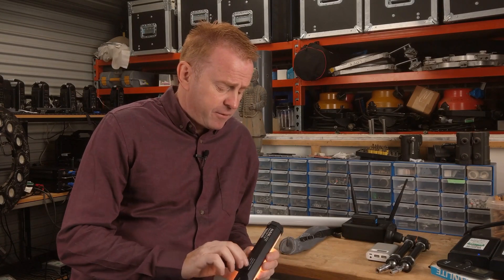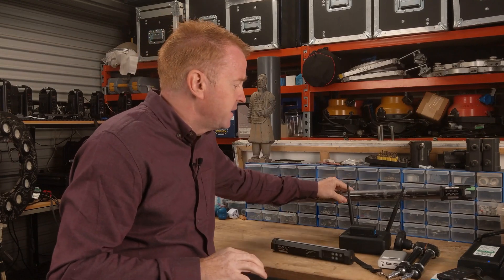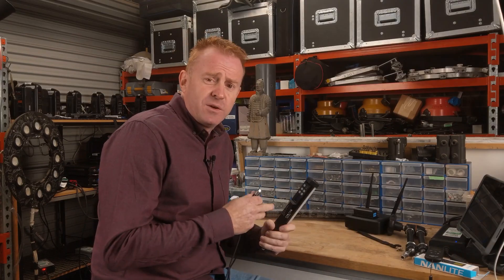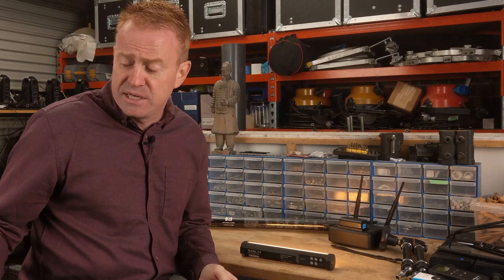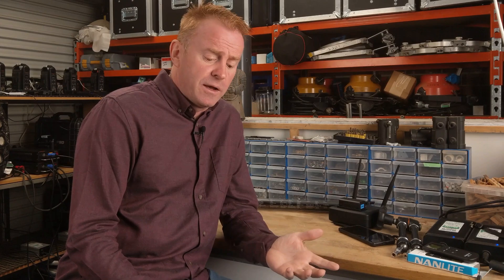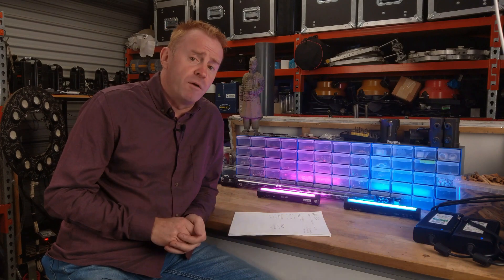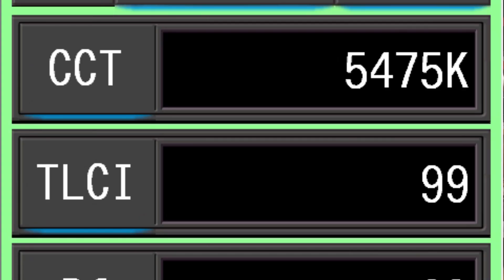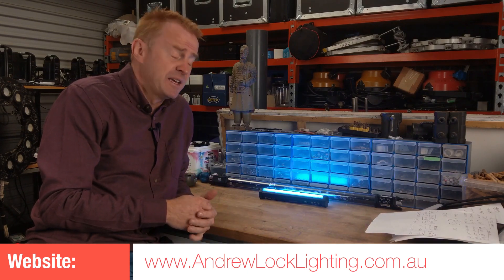Gaffer & Gear 90 - NANLITE PavoTube ii 6C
Review and walk through of the PavoTube 6C 10” Tube

Thank you to Protog.com.au for supplying the lights for testing.

INDEX
00:00 Intro

01:00 What you get for your money
01:51 Improvements in design
02:50 Turning it on
03:35 Useful shape design
04:00 Accessories
04:21 Batteries
04:56 Bad designed inlet position

05:15 Run through of operation
05:20 The display layout
05:25 Battery run time
05:49 Button layout and menu operation
07:08 CCT mode
09:29 HSI mode
09:54 Effects library
10:21 App and remote control

11:54 Technical Data
12:03 Lux
12:23 CCT
12:54 TLCI
13:15 TM-30 RF
13:29 2300K
14:12 4400K
14:54 5600K
15:33 Primary vectors
15:49 Secondary vectors
16:03 De-saturated vectors